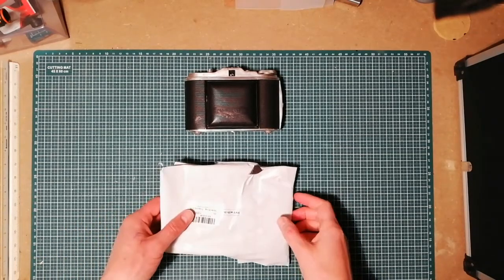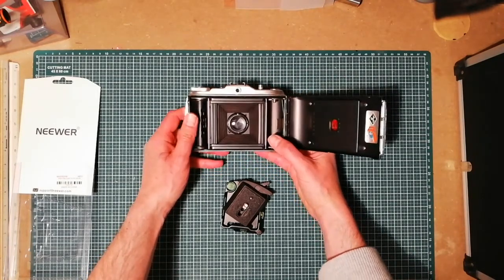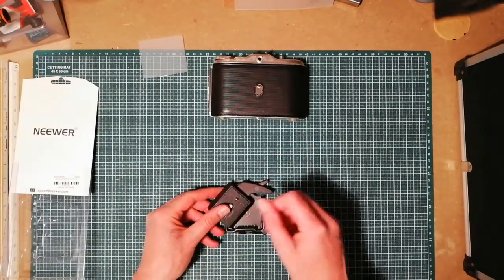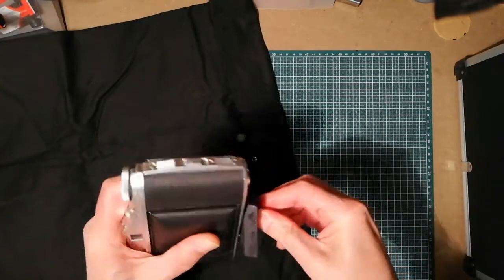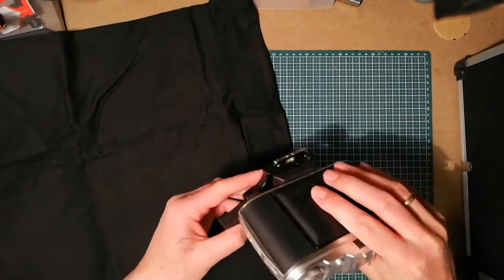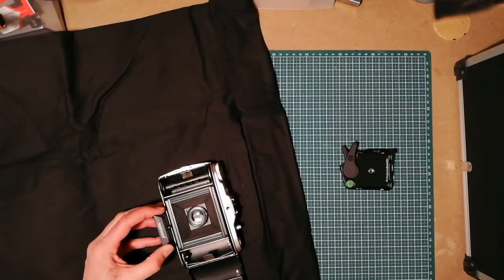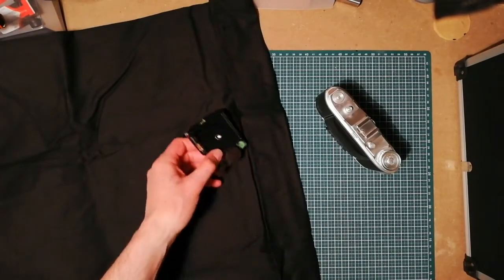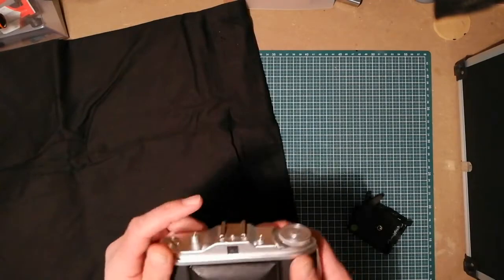Dark room changing bag and tripod quick release with paper negatives.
So you want to take cheap pictures with your old analog camera and develop them yourself?

But there is no film or it is just too expensive?

There is a solution. Just cut squares of paper negatives (Ilford RC multigrade) and load them on the go in a darkroom changing bag.
Add a quick release so you can easily put the camera on and off the tripod.

You will be having fun in no time.